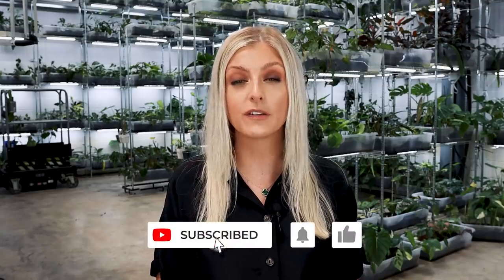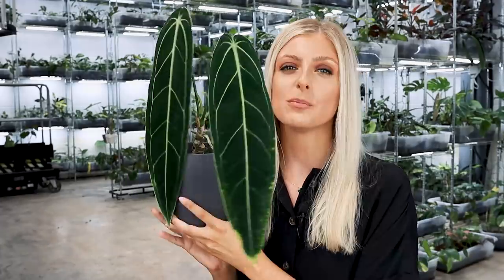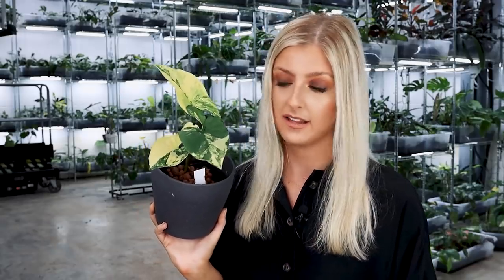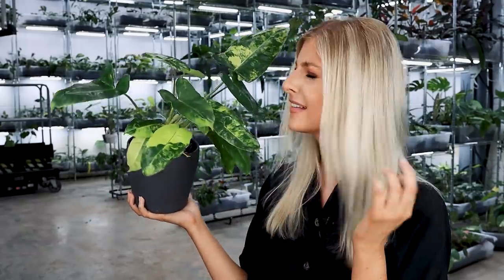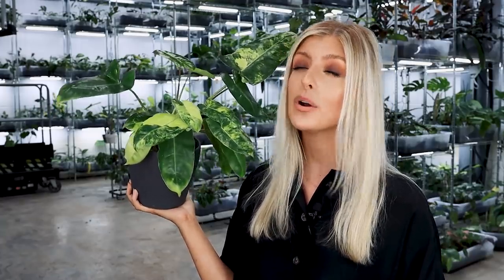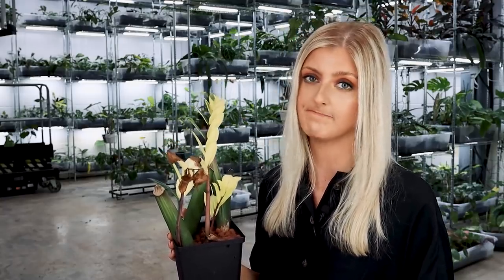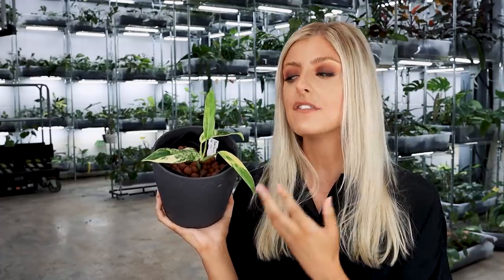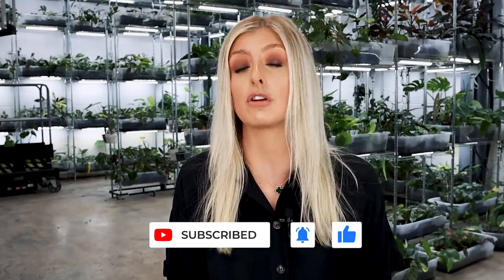Can You Make Money From These Houseplants? | Beginner Investment Houseplants #2